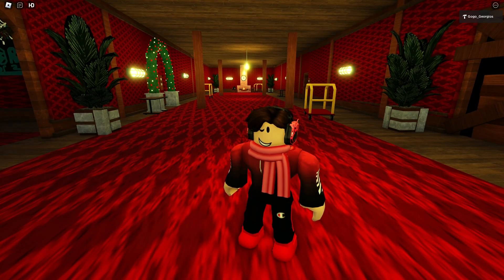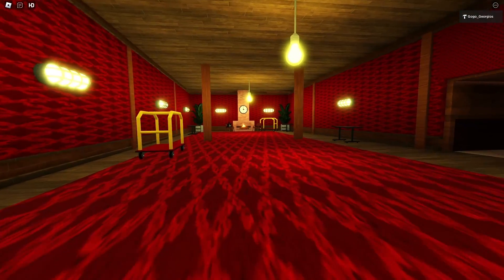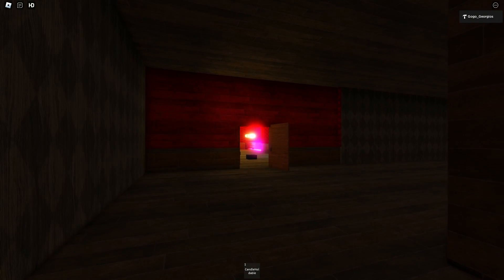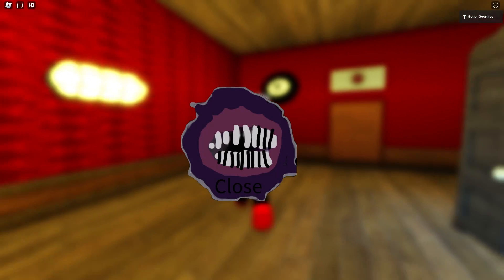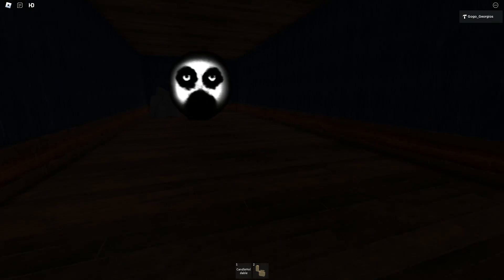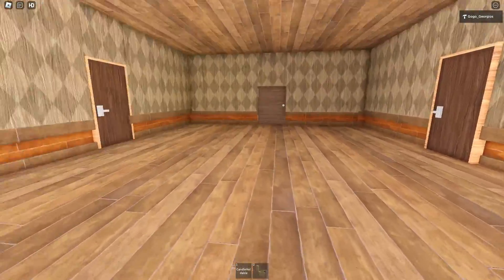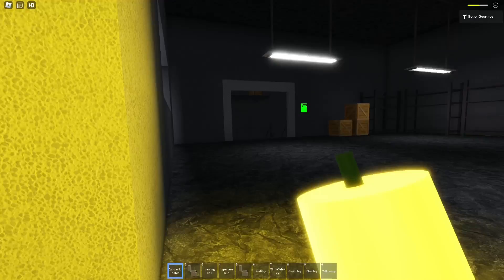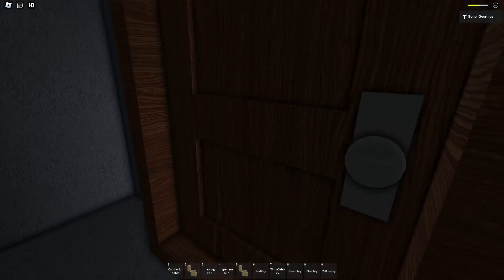Vrcc87 Plays Doors but bad Remake (My Game)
Hope you like the gameplay of my game!